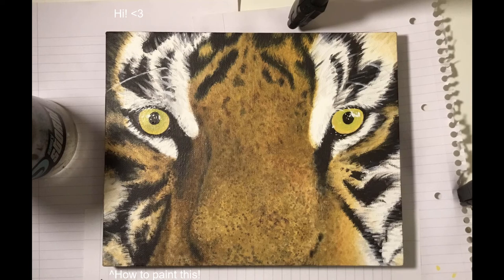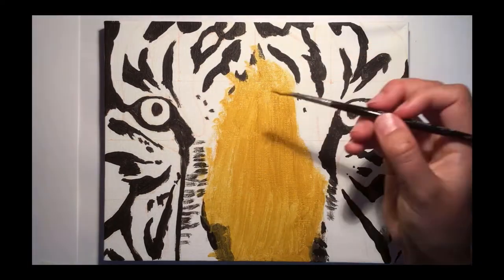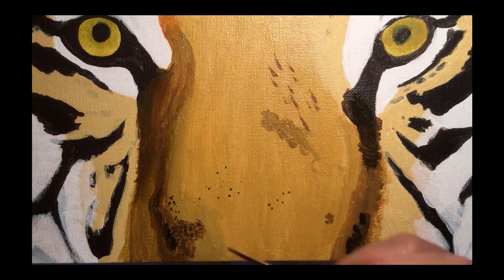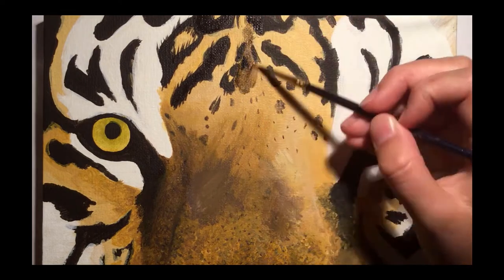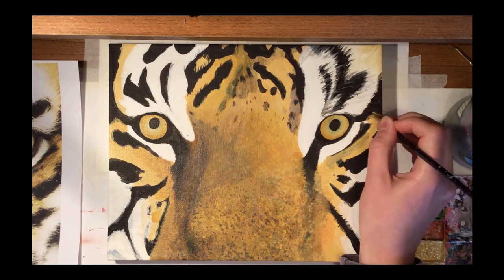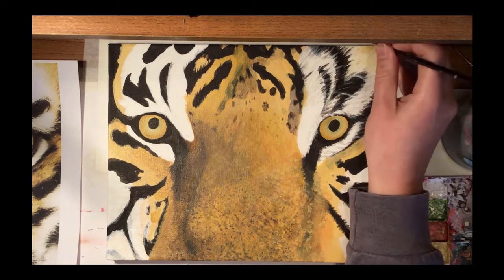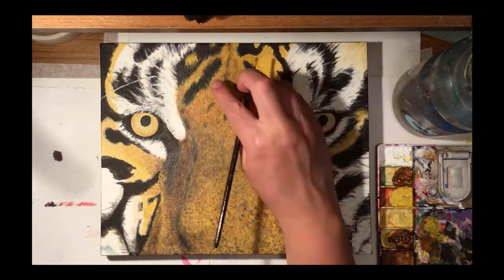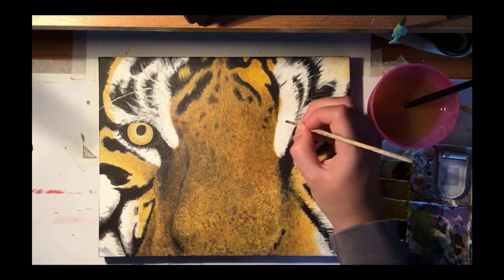Acrylic Painting Tutorial! How to paint a Tiger REALISTICALLY!! :)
Hi everyone! Today's video is showing my process of painting a Tiger realistically in acrylic paints on a canvas. Eleanor :)